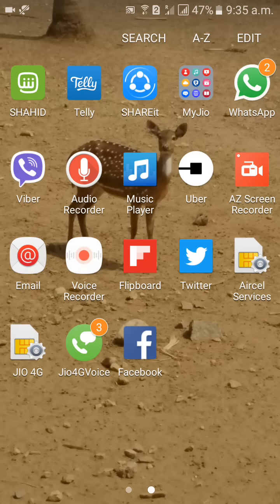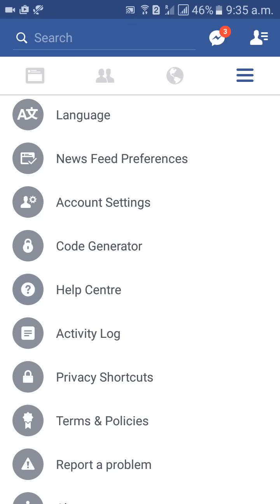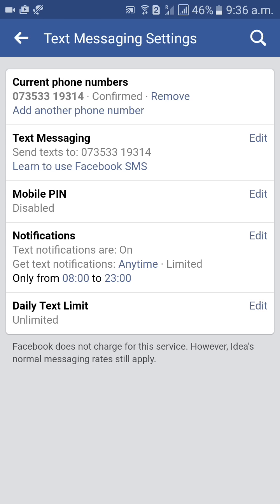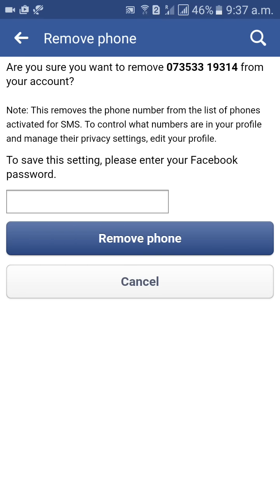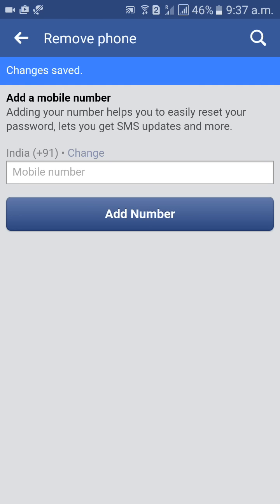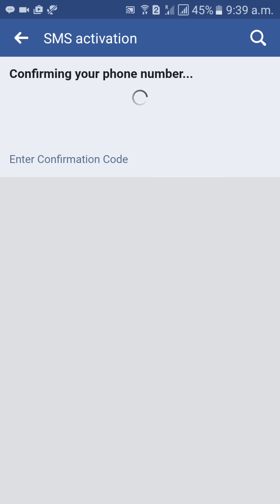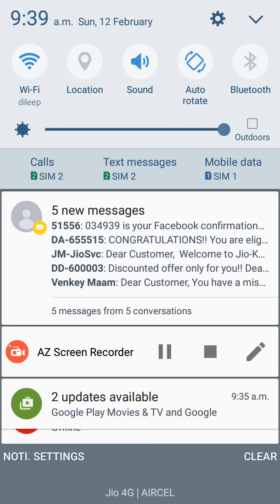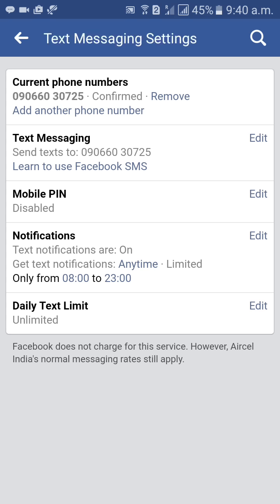How to Change Facebook Phone Number in Mobile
how to change facebook phone number in mobile,how to change facebook phone number,how to change phone number in facebook,how to add facebook phone number,how to change phone number on facebook